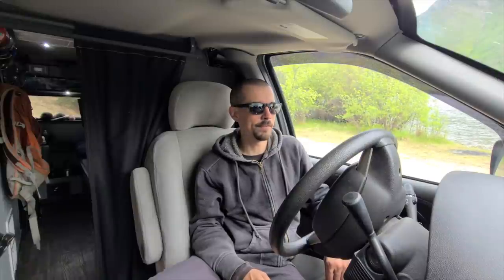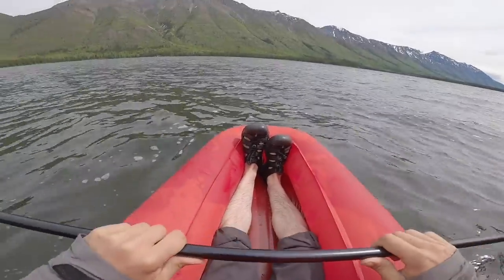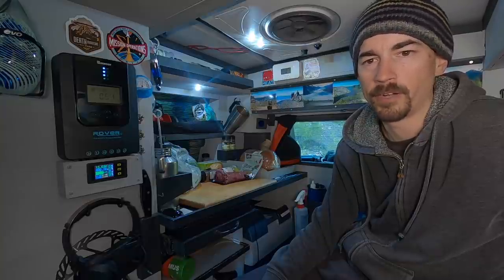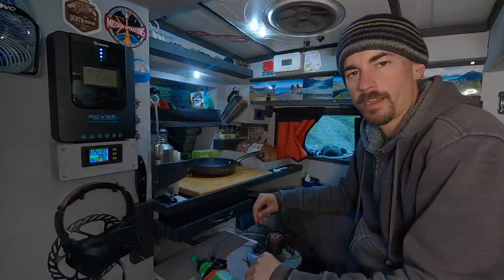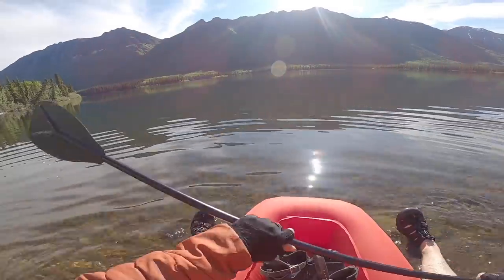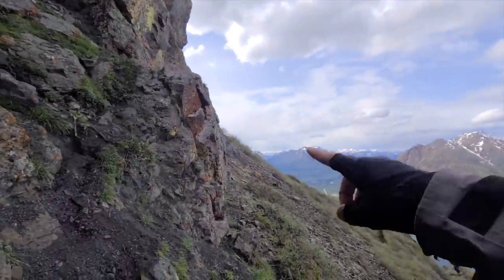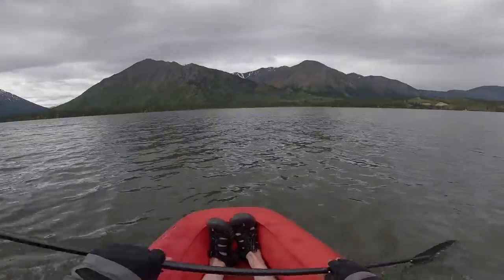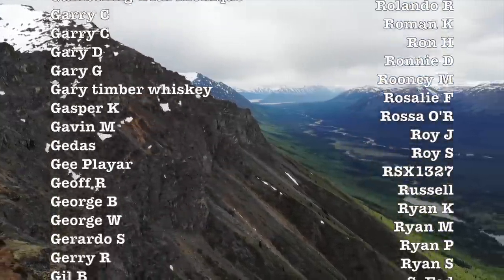Van Life with a Supai Packraft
Testing out a Supai Adventure Gear Canyon packraft.